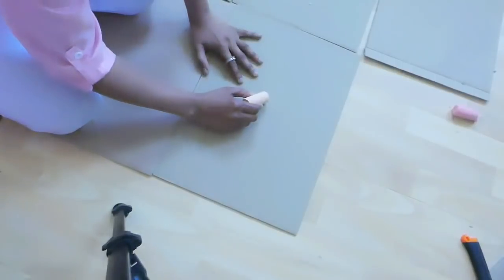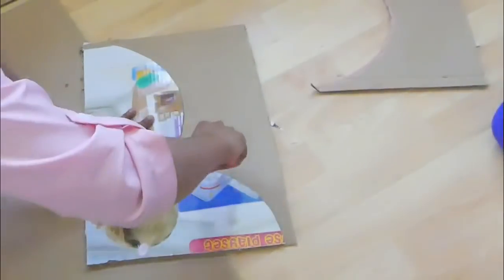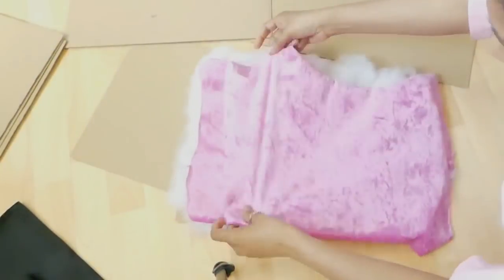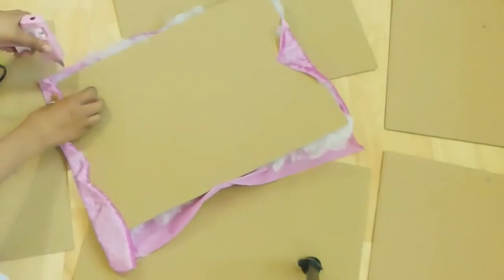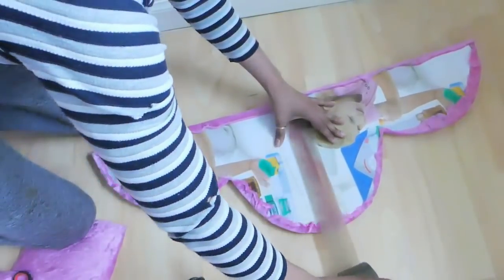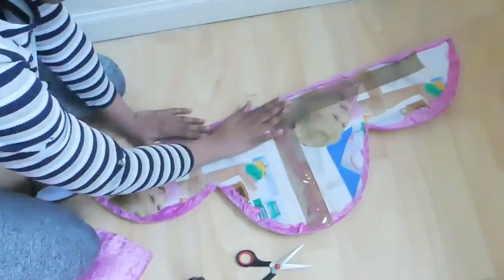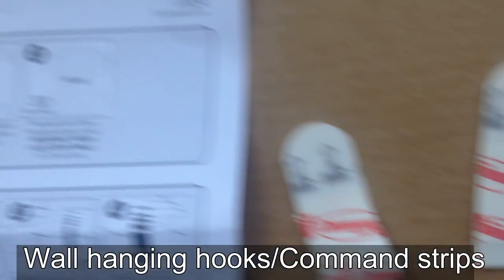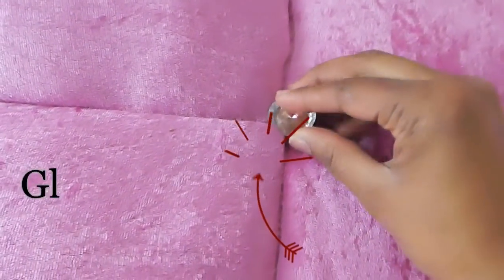DIY Headboard with just cardboard.No wood no screws25 GREATEST HOME DECOR IDEAS YOU'VE EVER SEEN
DIY Headboard with just cardboard.No wood no screws a complete

 Headboard size  for King sized bed  160/148CM
Used materials
  Cardboard sheets
  Fiber
  fabric/stretchy velvet
  glue/Glue sticks/glue gun
  parcel tape
  wall hanging hooks/command strips
Faux crystal button